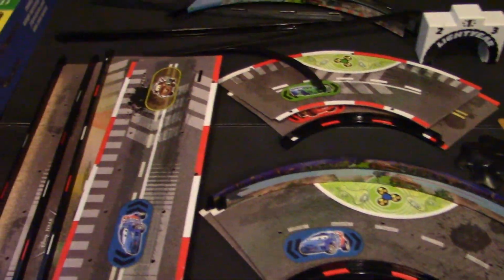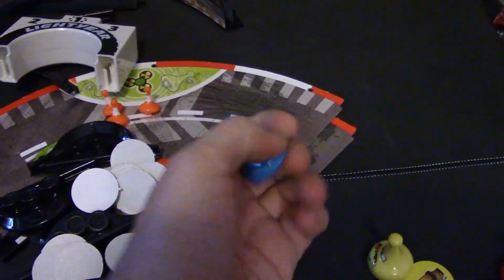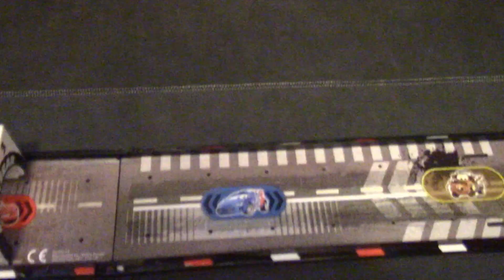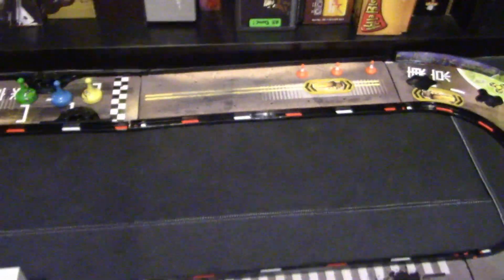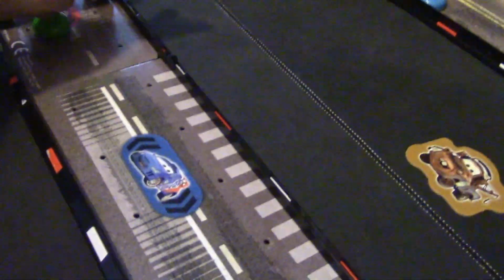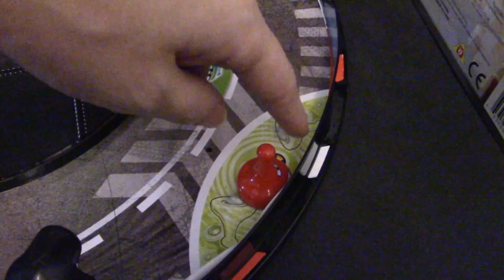Disney Pixar Cars 2 Sorry Sliders: World Grand Prix Race Review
A sequel of sources check out our review of this one.